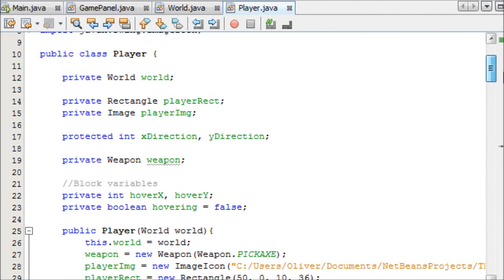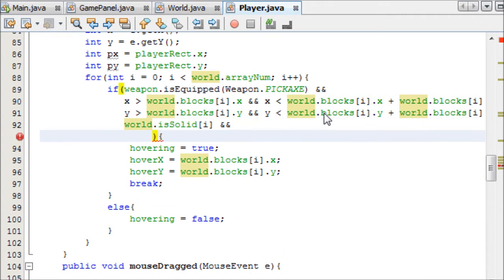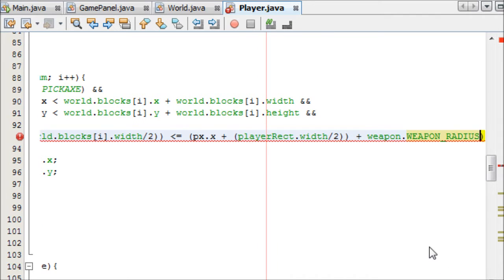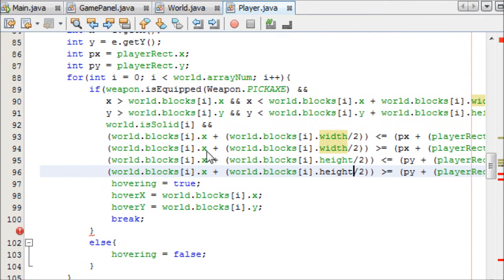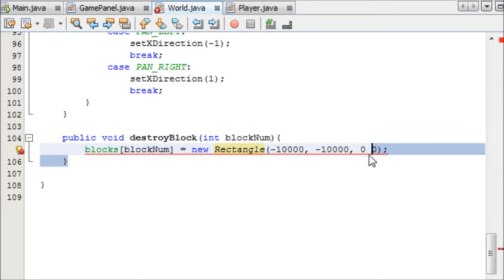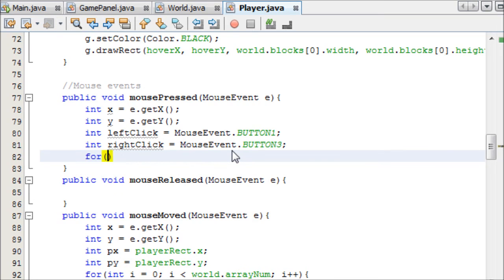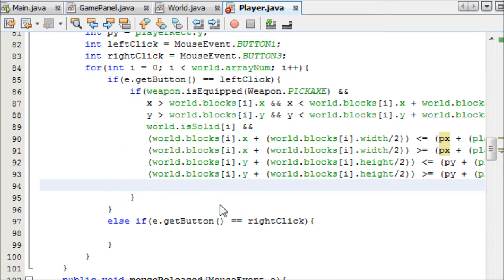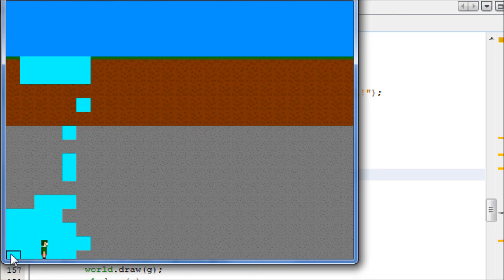Destroying Blocks - #11 - Intermediate Java Game Programming Tutorials (TheJavaHub)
Really sorry about microphone quality :( Just stick it out for this tutorial and in the next one I will have a new one. I promise :)
Twitter (My personal Twitter - Follow for updates etc.)